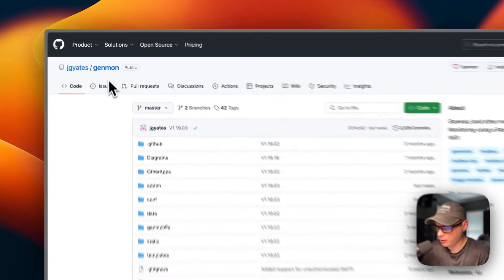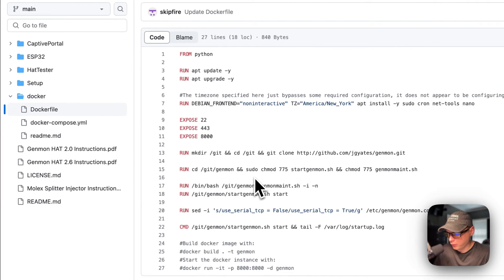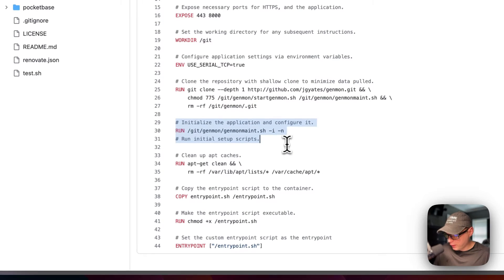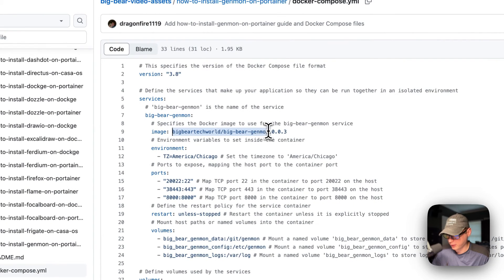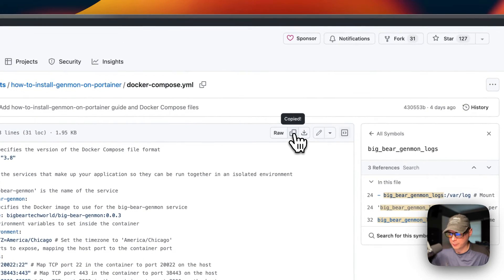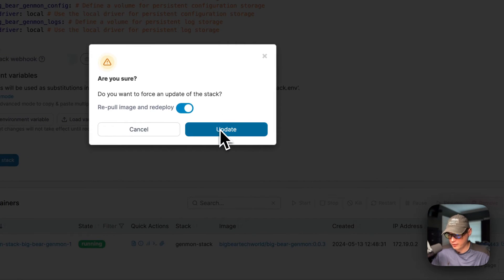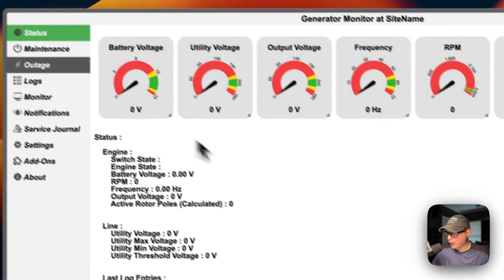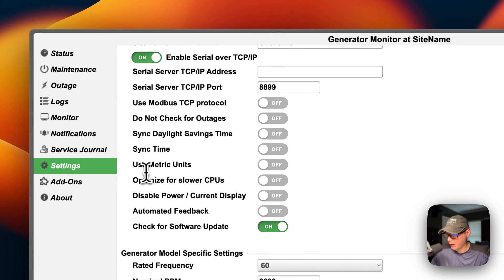Monitor Your Generator with Genmon on Portainer: Step-by-Step Guide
Discover how to effortlessly install Genmon on Portainer to monitor your Generac (and other models). This comprehensive guide will walk you through each step, ensuring you can keep an eye on your generator's performance from anywhere. Perfect for DIY enthusiasts and homeowners looking to enhance their generator monitoring capabilities. Don't miss out on this essential tutorial!

🔍 Table of Contents:

00:00 Intro
00:40 About
01:57 Genmon addon by skipfire
02:42 Explain Docker Image
05:02 Explain Docker Compose
07:35 BigBearClub
07:54 Install
08:51 Portainer UI
11:13 Show UI
14:44 Outro